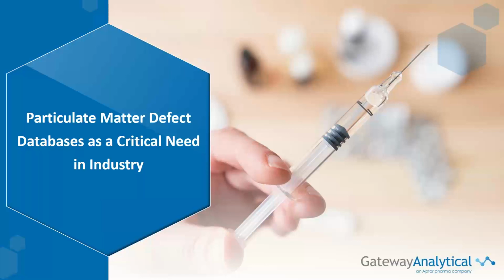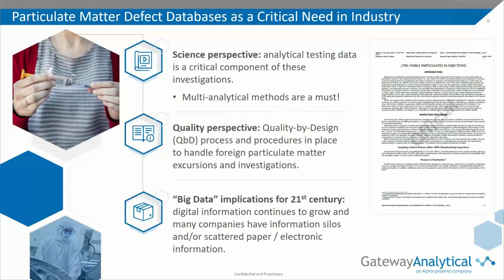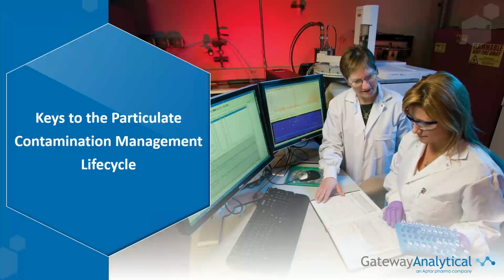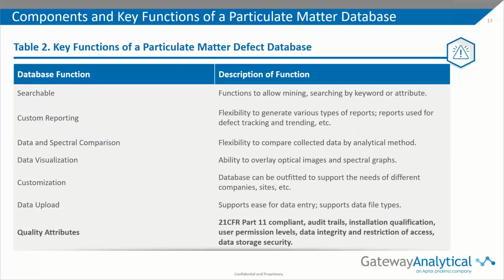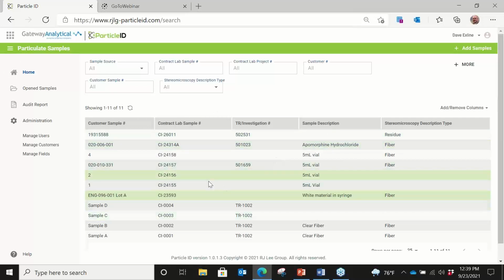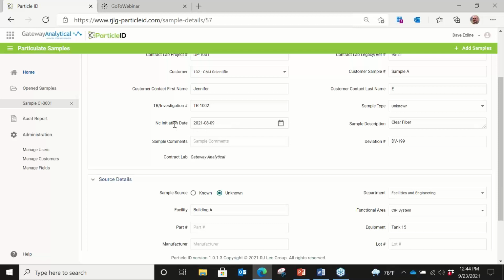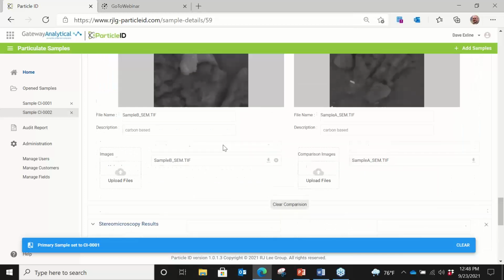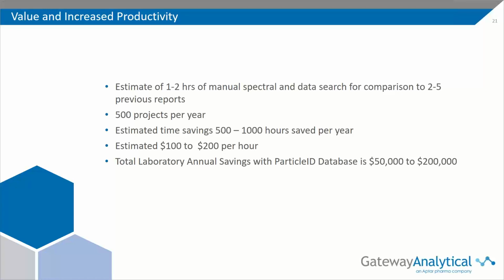Dennis Hyde Webinar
Webinar review